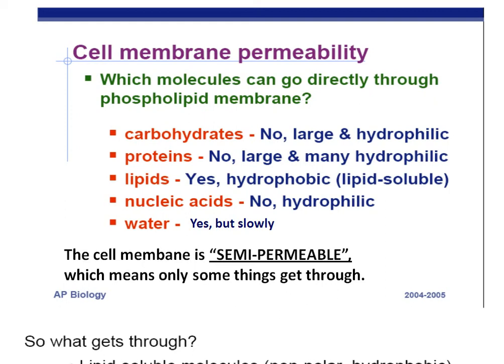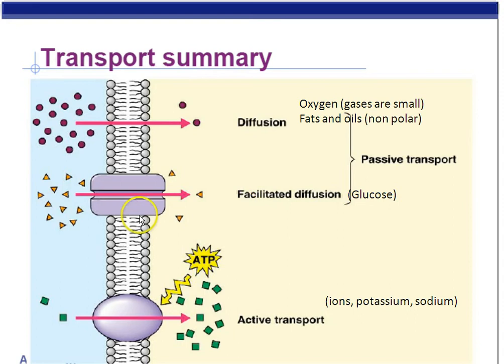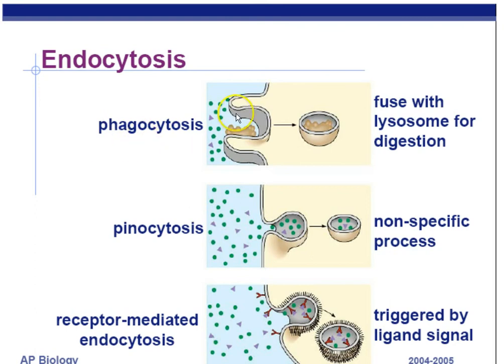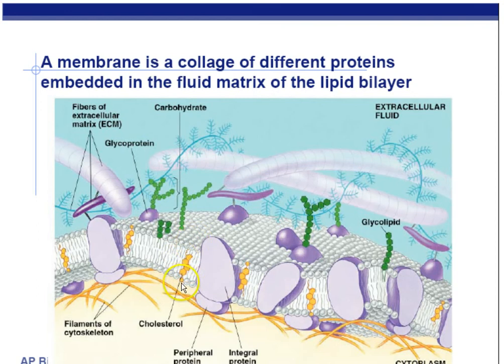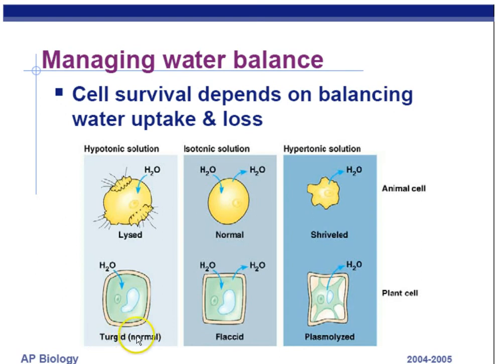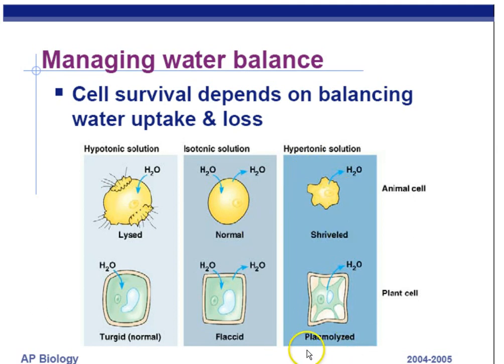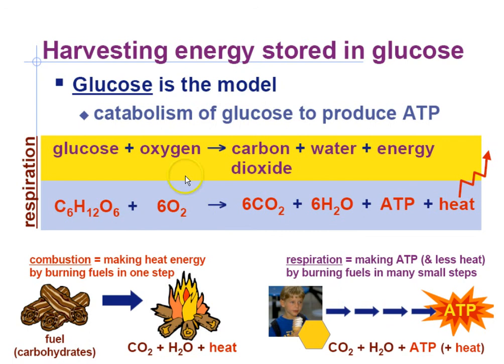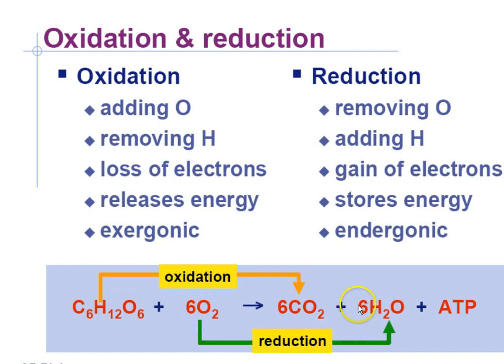AP Biology 2nd Quarter Review Part 3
AP biology 2nd quarter review part 2